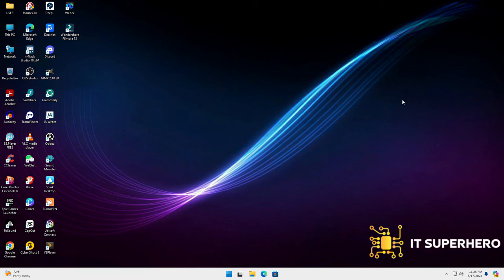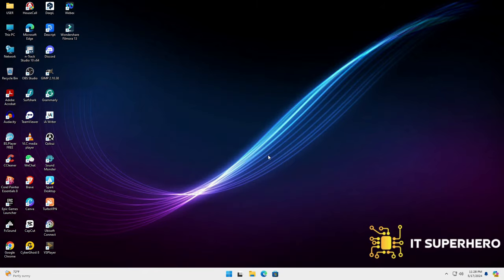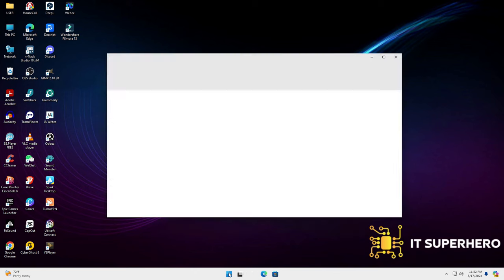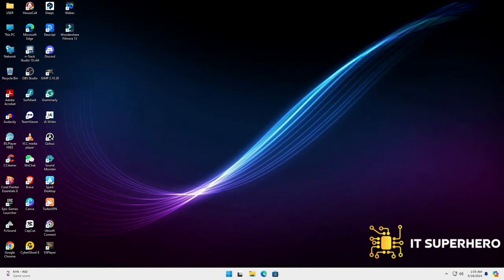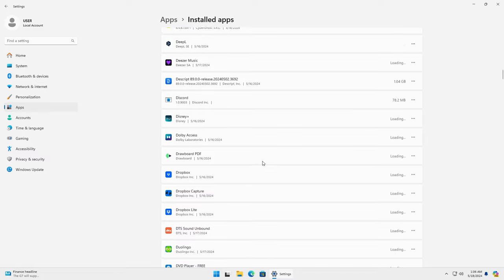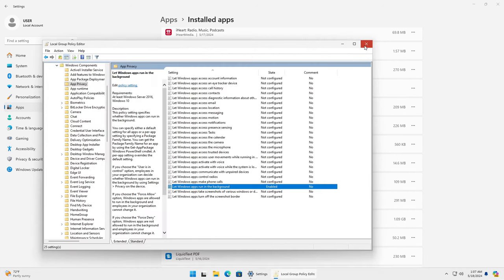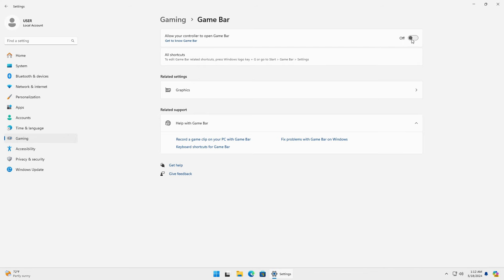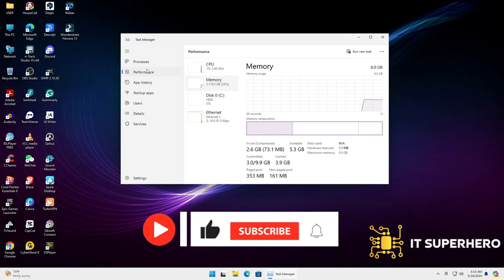How to Speed Up Your Windows 11 Performance.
In this video, we will guide you on how to optimize your windows pc. Follow these steps on any WIndows 10 or Windows 11 computer to improve performace. Learn some easy and amazing ways to speed up your PC or laptop. Clear RAM or startage space to optimize the performance of your computer.

Key Moments.
00:00 Intro
00:40 Disable startup items
01:40 Disk cleanup
02:00 Clean temp folder
02:13 Clean up Prefetch folder
02:44 Enable Storage sense
03:13 Disable Background apps
05:07 Uninstall useless apps
05:22 Disable xbox gamebar
05:37 Disable unwanted services
06:07 Final test
06:25 Outro

List of services you can safely disable:
Download map manager
Fax
HyperV
IP Helper
Geolocation
Windows Imager